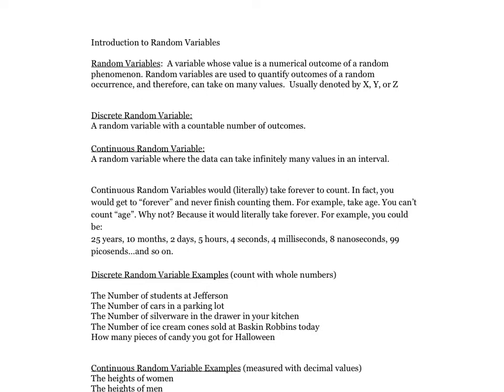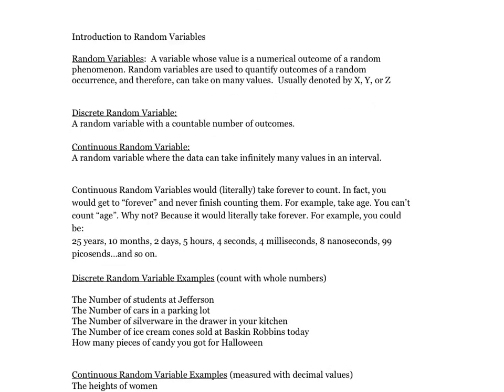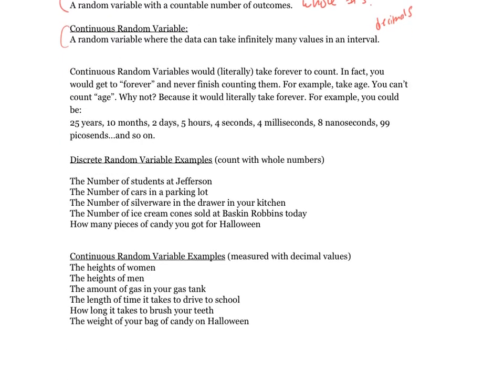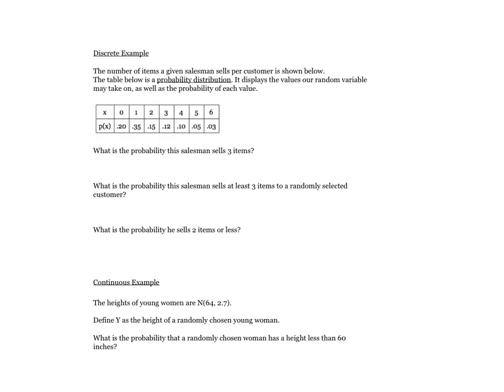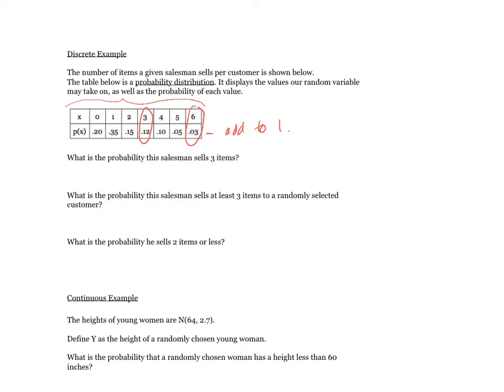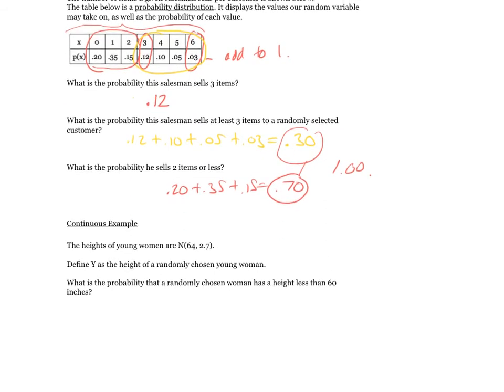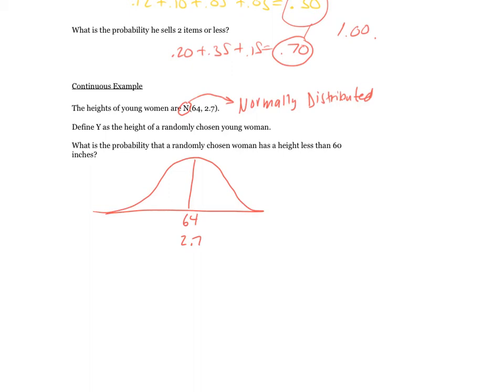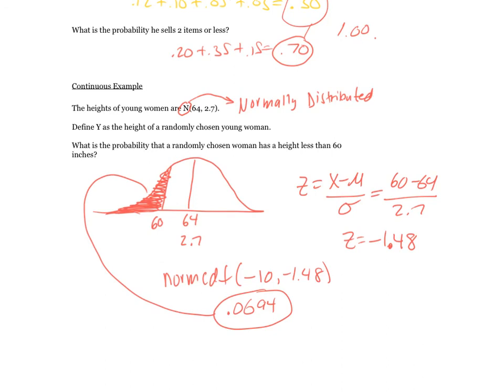Intro to Random Variables Notes